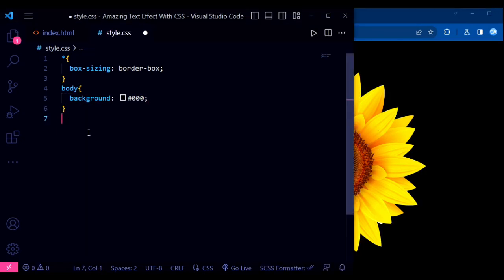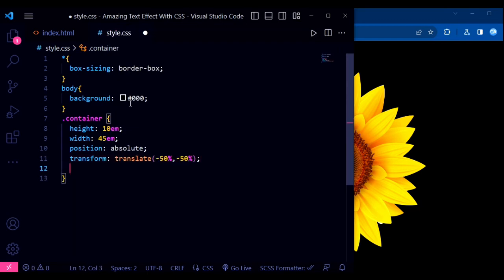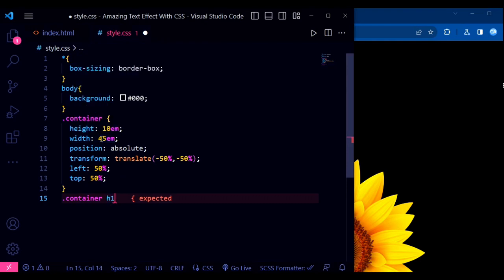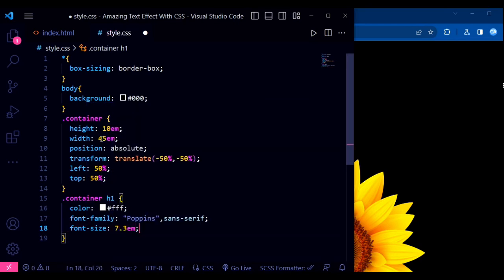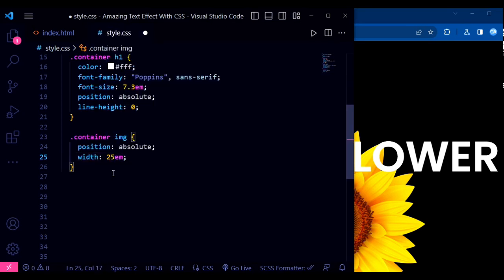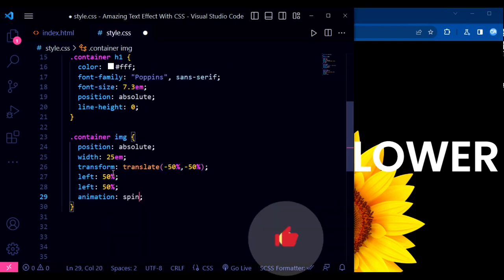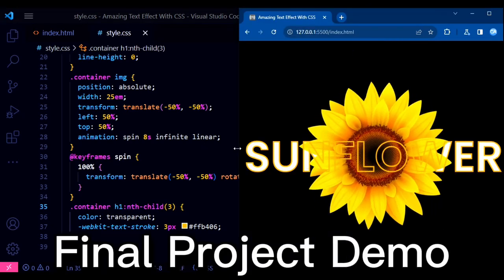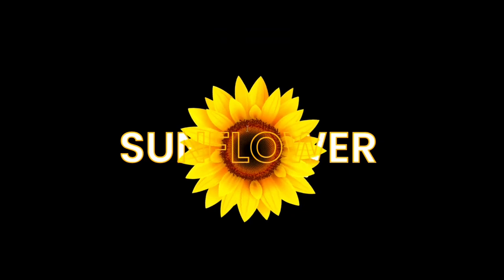Amazing Text Effect With CSS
Learn how to create this amazing sunflower text effect using HTML and CSS.